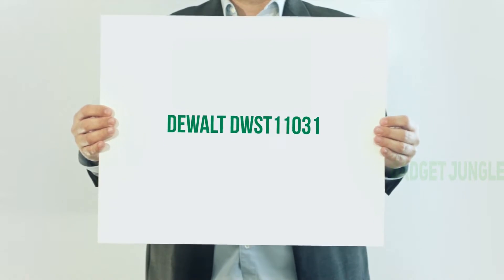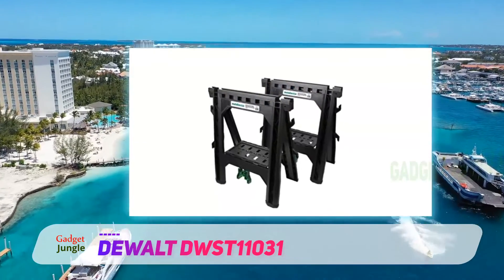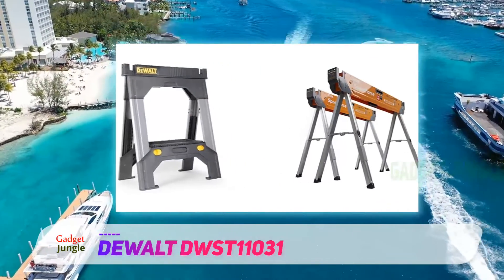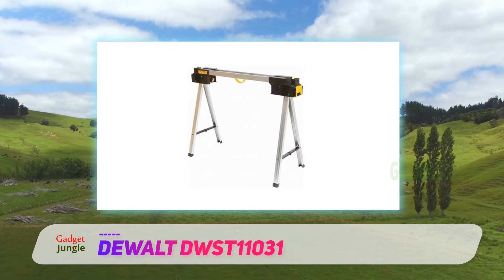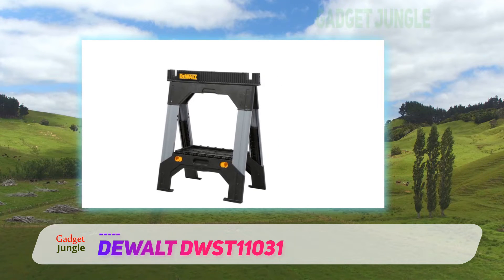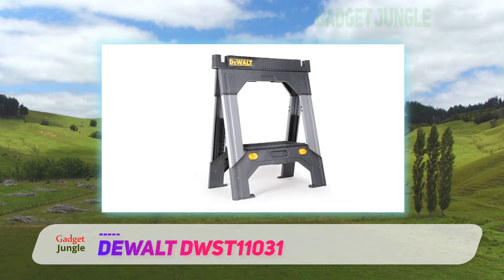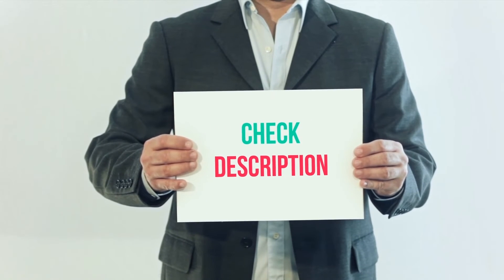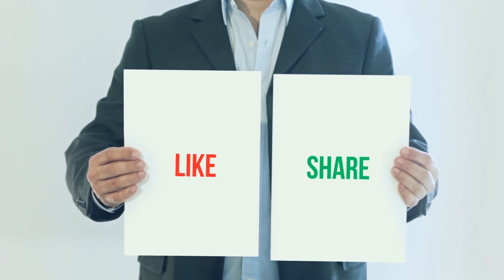The Best Saw Horses - Dewalt DWST11031 Review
Dewalt DWST11031 - Is One Of The Best Saw Horses Of 2022!